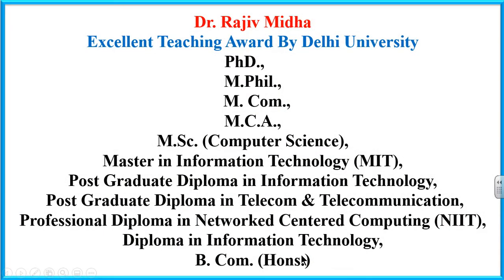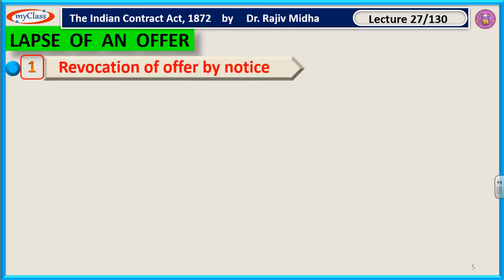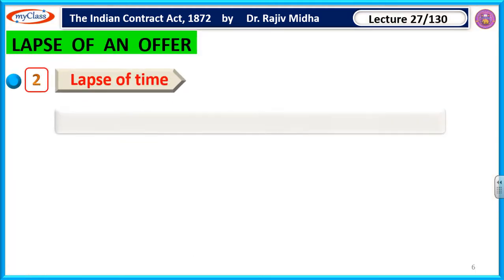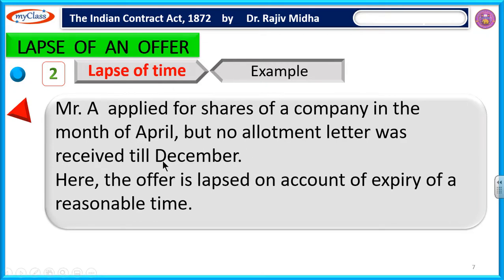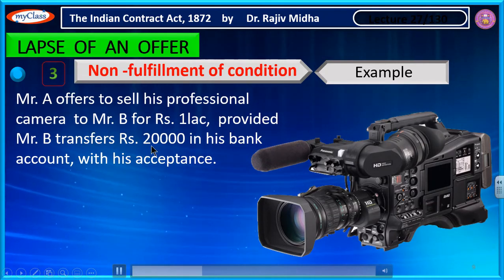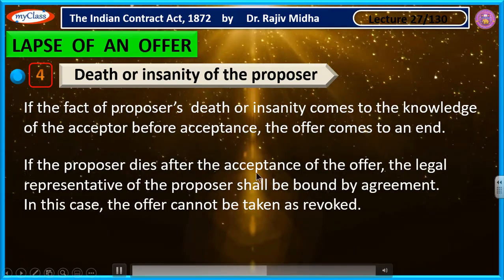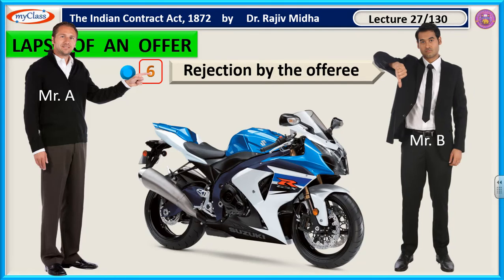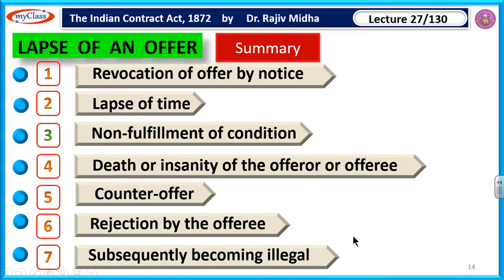27 Lapse of an Offer